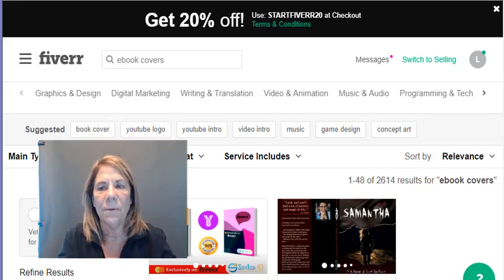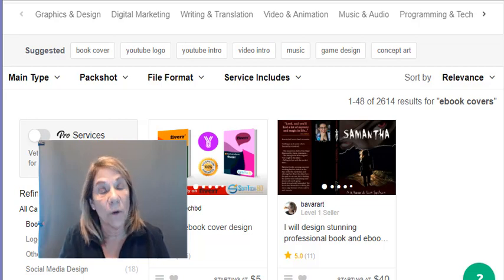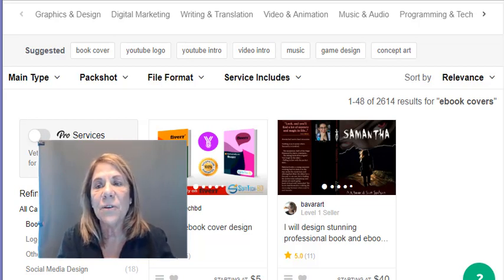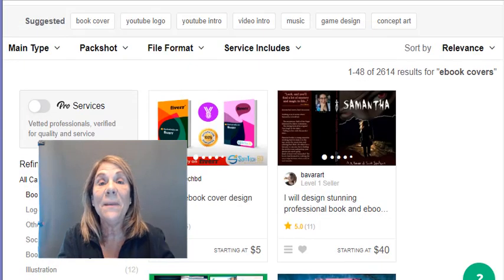5 Ways you can Outsource Your Business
5 ways you can outsource your business.  You don't have to do it all...in fact if you do your business will take longer to grow.  Higher others to help you do the things that you don't have to do...you can higher someone to do your mowing too, but that's where I do all of my thinking!

5 ways you can outsource your business,Jason Whaling,how to outsource your business,how to outsource your online business,how to build a team for online business,how to outsource,How to outsource tasks in your business,how to grow your business effectively,how to grow your business to the next level,how to outsource your affiliate marketing business,outsourcing content creation,outsourcing,vanessa DeBurlet,life-wize,outsource